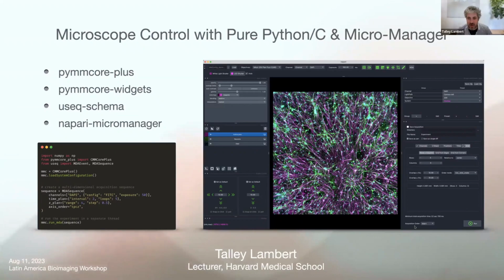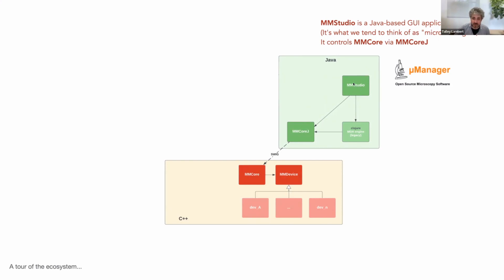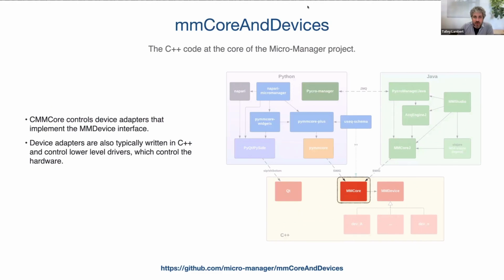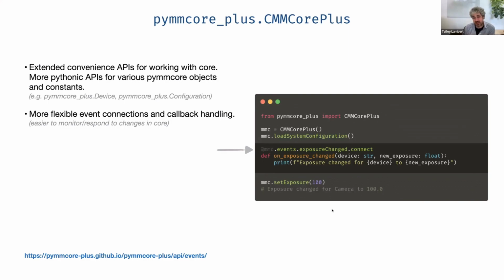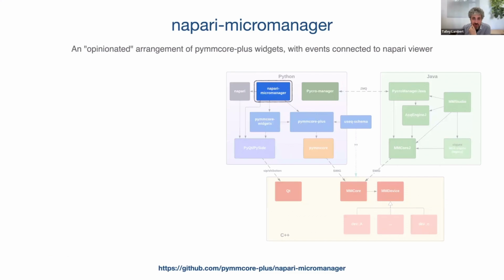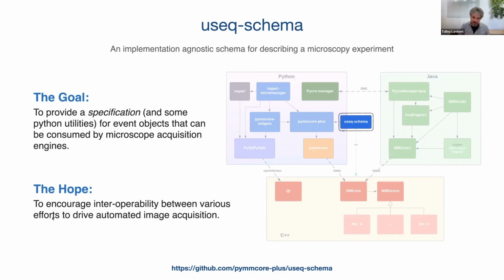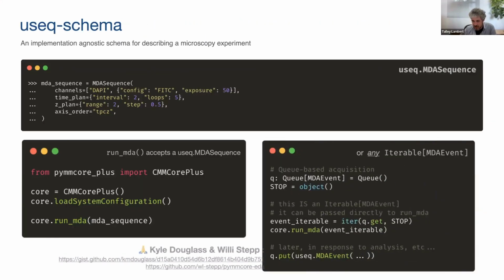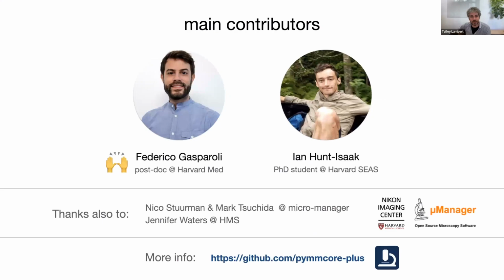Microscope control with pure Python & Micro Manager | Napari Tutorial by Talley Lambert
Welcome to the LIBREhub workshop!

This video is an overview of microscope control with python and micro manager for napari.

By Talley Lambert

This talk was recorded as part of a workshop consisting of several presentations and practical sessions complemented by training material made available
This workshop will give you an overview of the application possibilities of Python and the Napari viewer for bioimage analysis.

En este taller, que consta de varias conferencias y material de prácticas en línea, obtendrás una visión general de las posibilidades de aplicación de Napari y análisis de bioimagenes con Python

The LIBRE_hub project connects international speakers with the Latin American bioimaging community through a wide range of topics related to open source technologies.
On our channel you will also find other seminars on relevant topics.